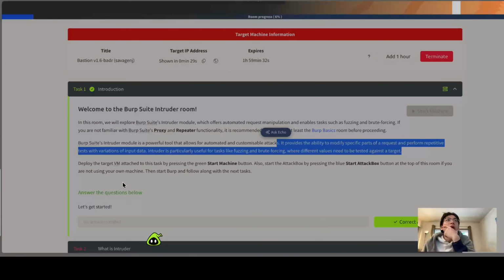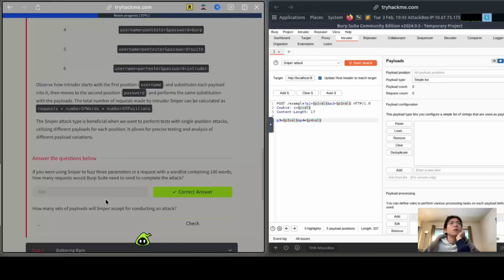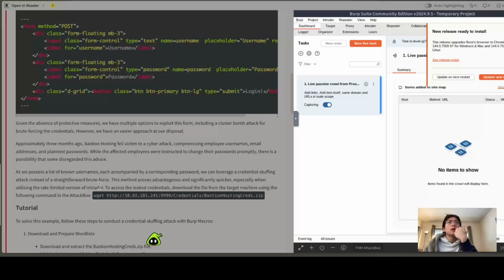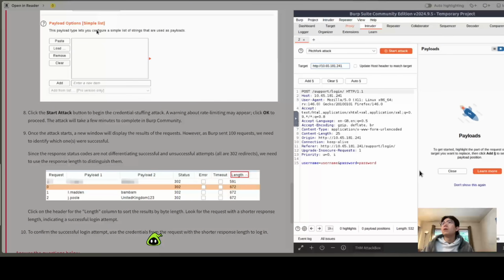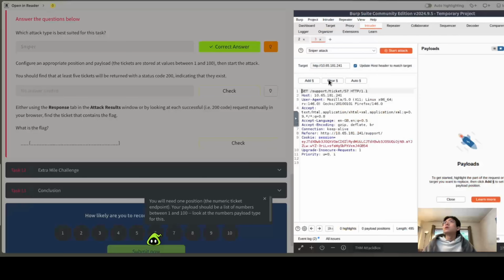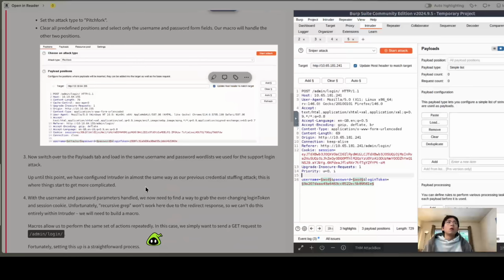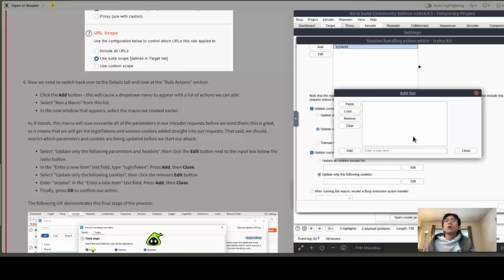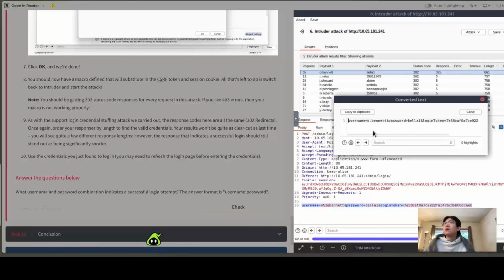2026 TryHackMe | BurpSuite - Intruder | Walkthrough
⚡ What We Cover:
1. Attack Types: Choosing the right mode for your target.
2. Payload Management: Configuring lists and processing rules.
3. Fuzzing: Identifying vulnerabilities through automated testing.
4. Flag Solutions: Step-by-step walkthrough of the room's practical tasks.

In this 2026 TryHackMe Burp Suite: Intruder walkthrough, we master the art of automated web attacks. This guide breaks down how to use Intruder to perform fuzzing, brute-forcing, and credential stuffing with surgical precision.

We walk through each attack type—Sniper, Battering Ram, Pitchfork, and Cluster Bomb—explaining exactly when to use them. You’ll see how to configure payload positions and select the right lists to uncover hidden directories and crack authentication forms. This is a vital skill for anyone aiming for a career in cybersecurity or web application testing.